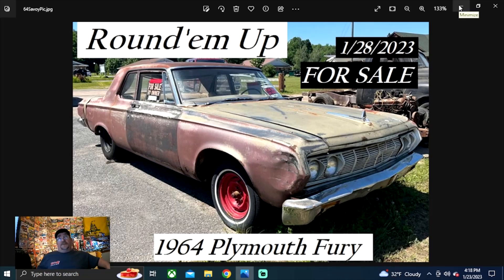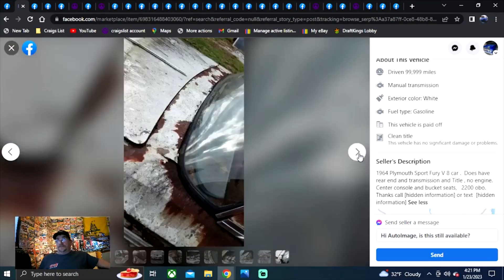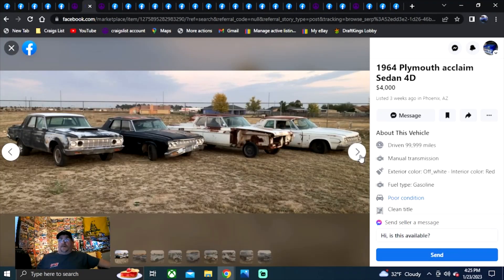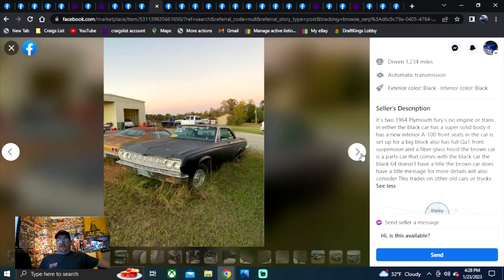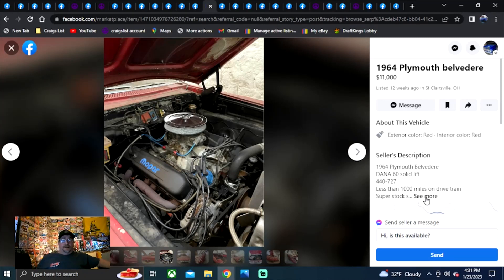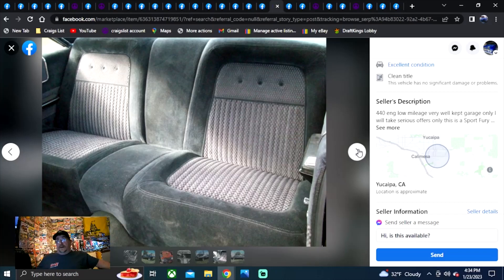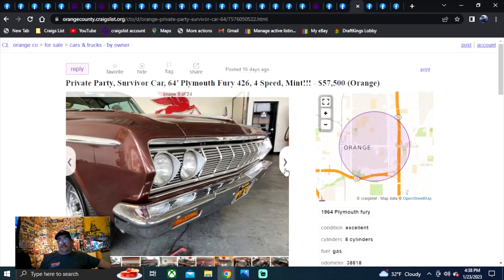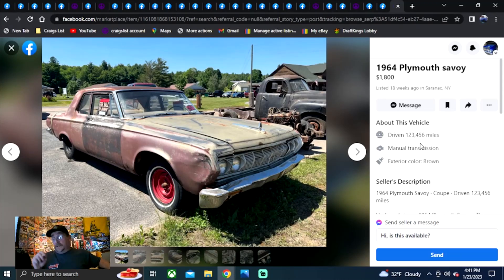FOR SALE 1964 Plymouth Fury Savoy & Belvedere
1/23/2023 at 8:00pm  EST. FOR SALE 1964 Plymouth Fury Savoy & Belvedere Search over lower U.S. 48 States all listed ON Facebook Market Place as of 1/23/2023 this is a Subscriber Request and like this subscriber if you would like to find a classic car or dream ride  its easy to do JUST  SUBSCRIBE!!! ITS FREE!!! THEN & DROP IN THE COMMENTS THE MAKE & MODEL & I WILL ROUND'EM UP FOR YOU!!!